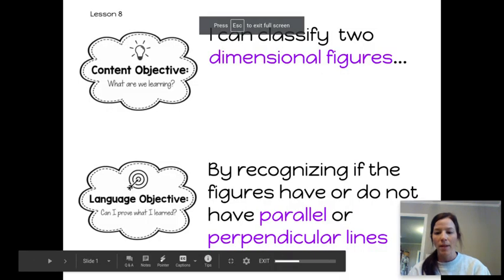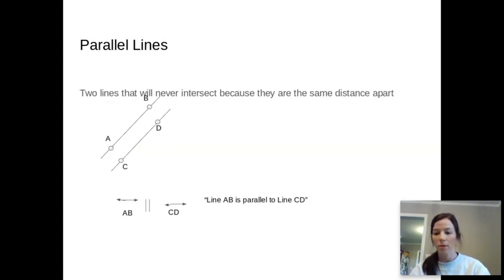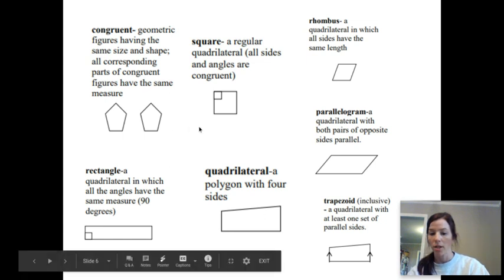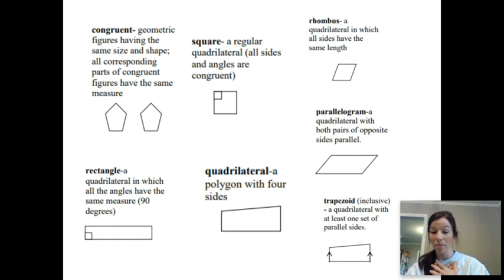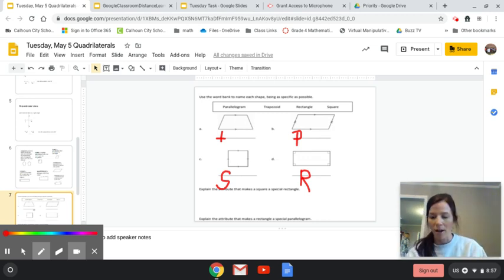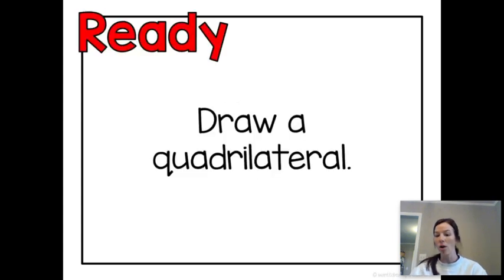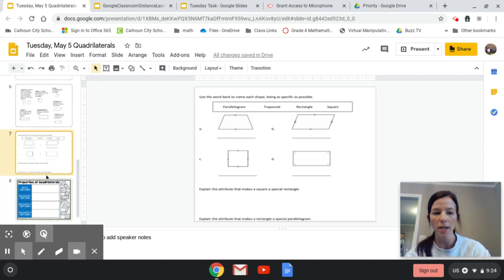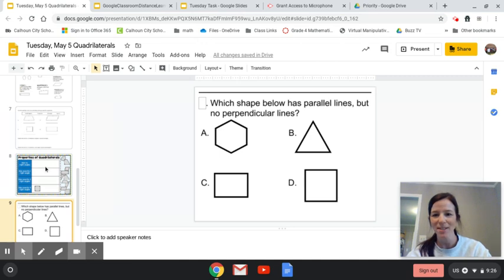May 5th Lesson